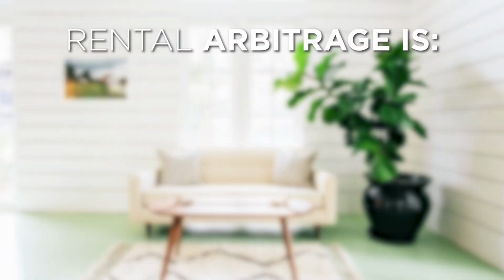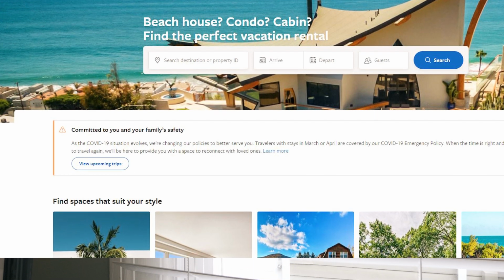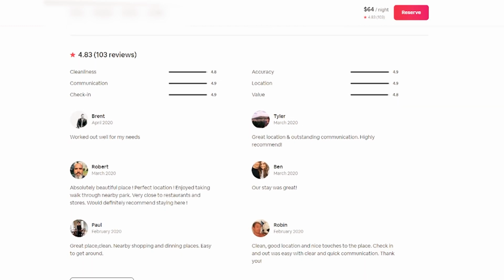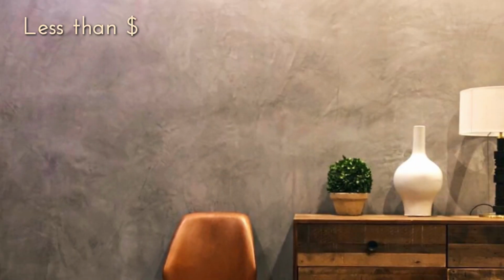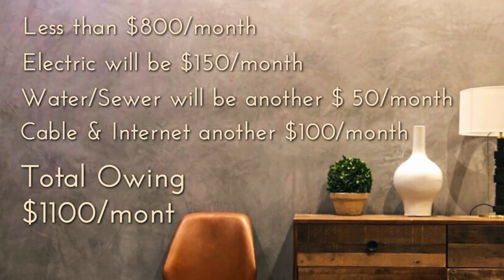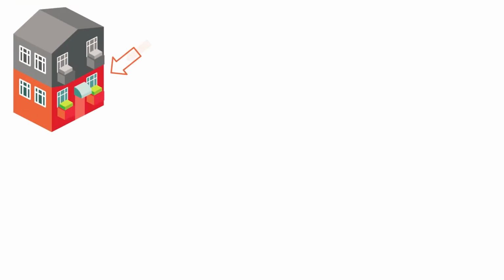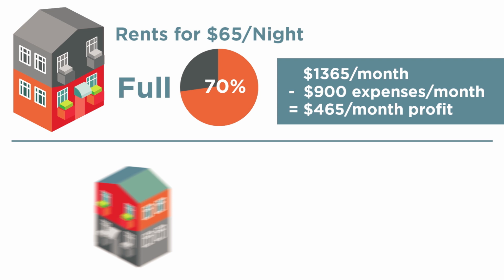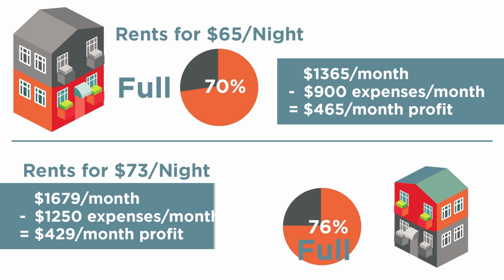What the Hell Is Rental Arbitrage? - Starmering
Starmering explains "What is Rental Arbitrage" by how you can make money by not owning any property of your own. Like it, love it, hate it...whatever...it's a thing! After watching this Starmering video, hopefully you will understand exactly the costs, benefits and potential profit is by utilizing rental arbitrage.

LOVE WHERE YOU LIVE. LOVE HOW YOU LIVE.

ABOUT US

Welcome to Starmering, where we love where we live and love how we live!

We are here to share our experiences on DIY’s, home design, personal growth and side hustle success with you — in hopes to show you how to … Love where YOU live and love how YOU live too!

FIND US 🔽